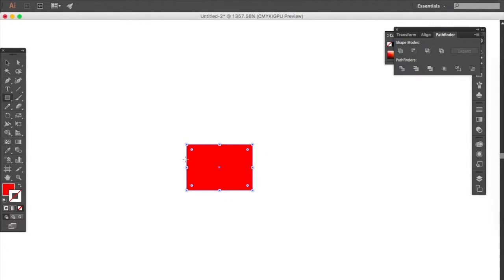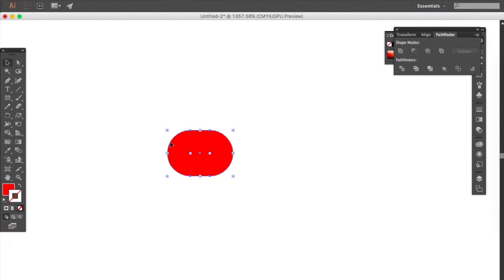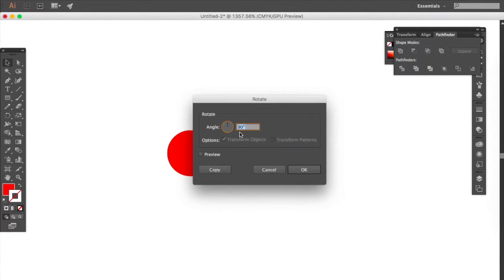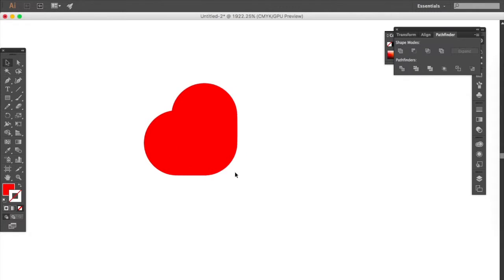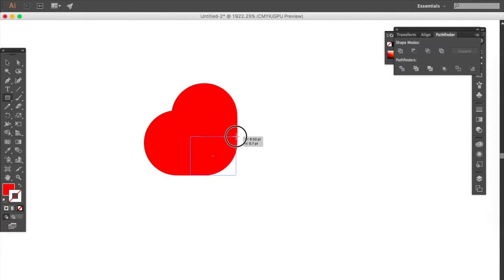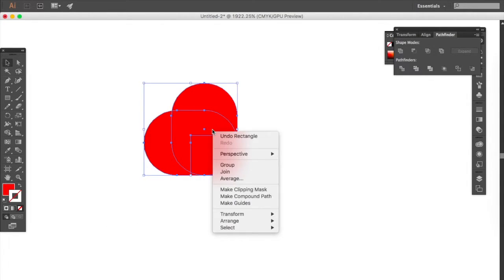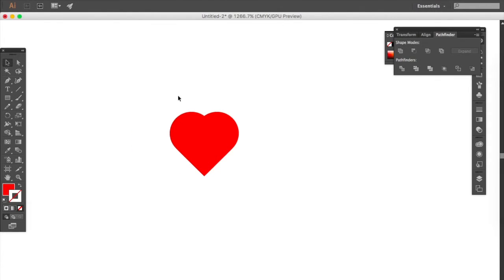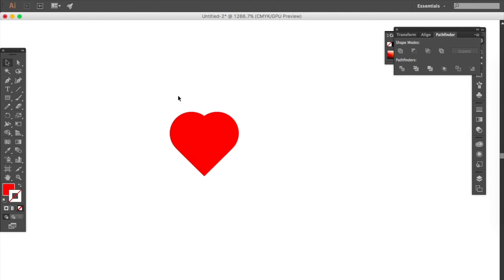Draw a Heart in One Minute in Illustrator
In this video, we will draw a heart in Illustrator in just a minute.

Comments, suggestions and wishes go in the comments down below. :)

Equipment I use for designing:

Macbook Pro 2016
Wacom Intuos Draw
Drawing Notebook

Design Books For Beginners:

The Elements of Graphic Design
Los Logos 7
Type Matters!
UI is Communication